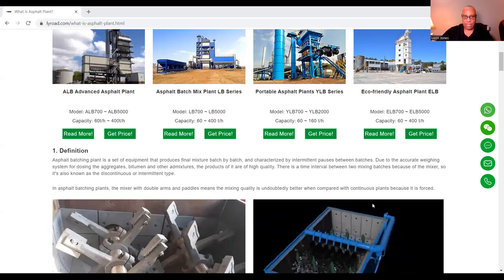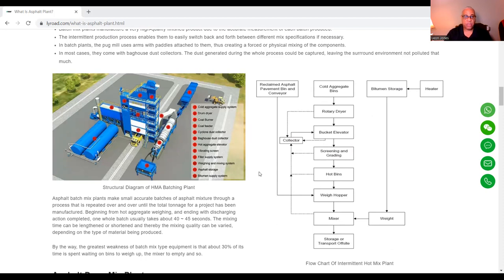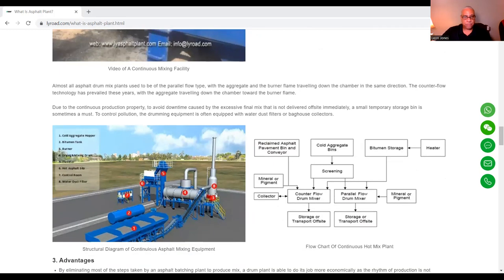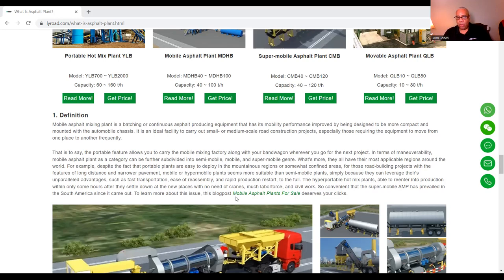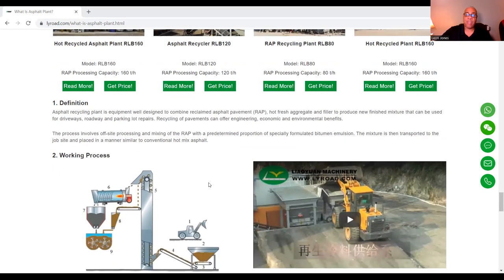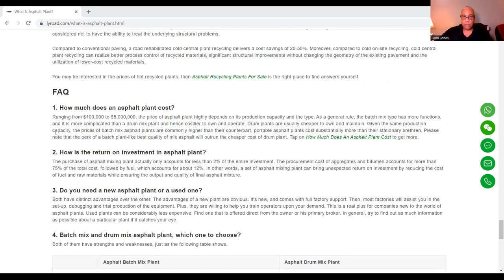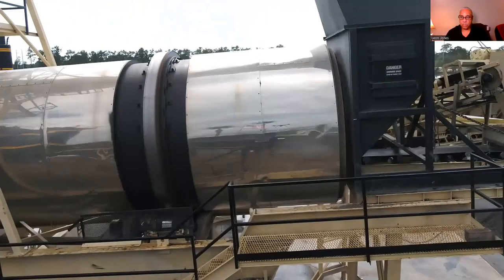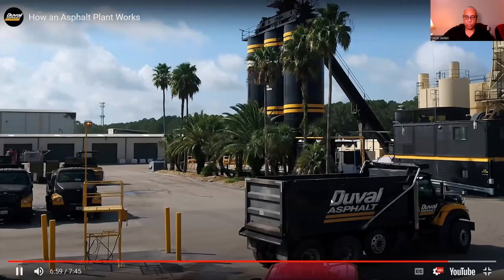How Does an Asphalt Plant Produce Bituminous Material for Paving Operations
Asphalt plants, also called asphalt mixing plants or hot mix plants, are equipment that can combine aggregates and bitumen to produce asphalt mix for road paving. Mineral fillers and additives may be required to add to the mixing process in some cases. The asphalt mix can be widely applied for the pavement of highways, municipal roads, parking lots, airport expressway, etc.